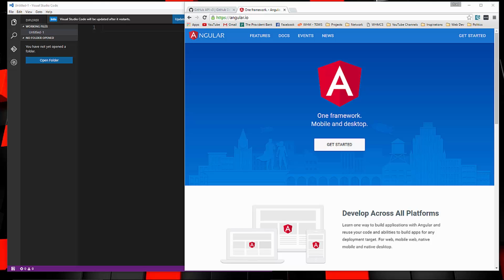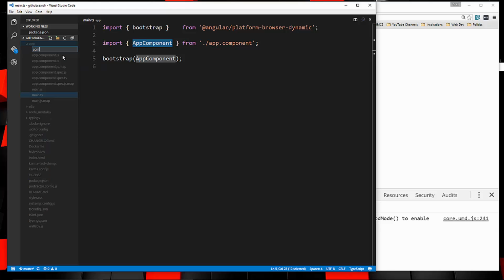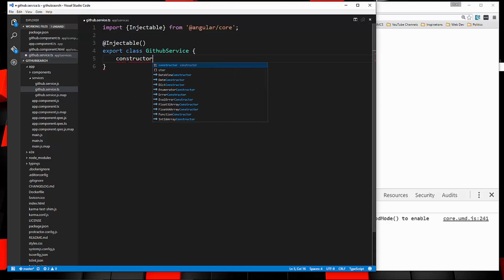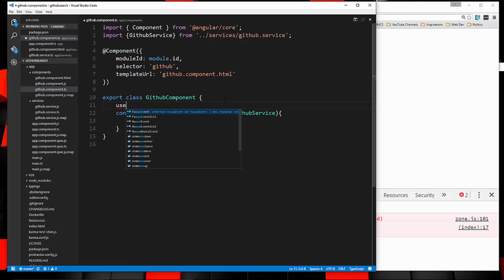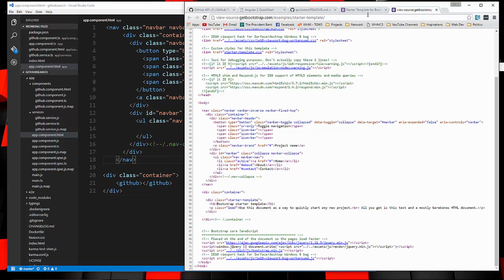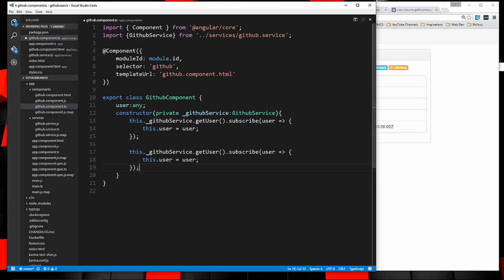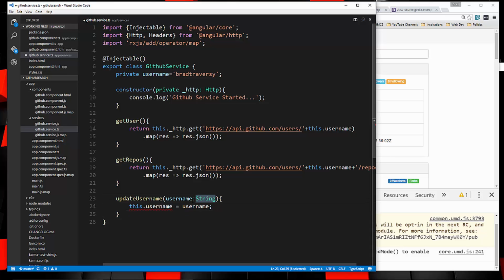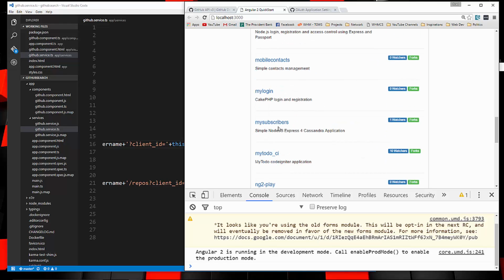Angular 2 Github Application - Freestyle Coding [1]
In this video we will build an Angular 2 application that will show Github user profiles and repositories using the Github API